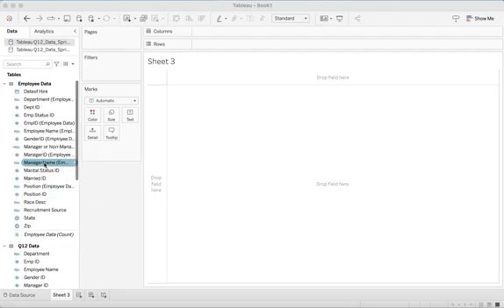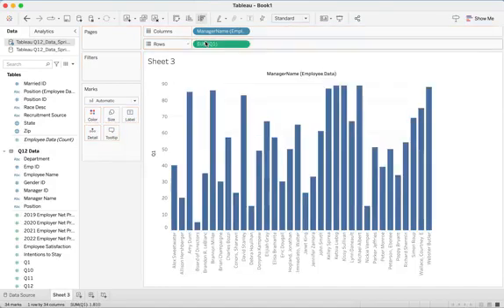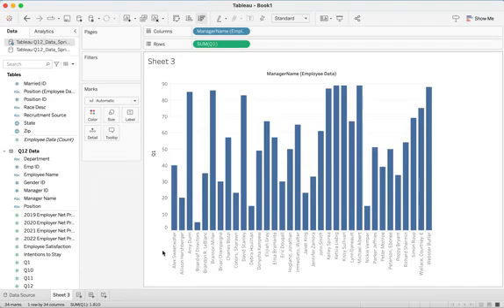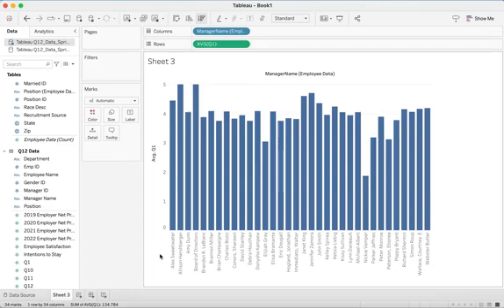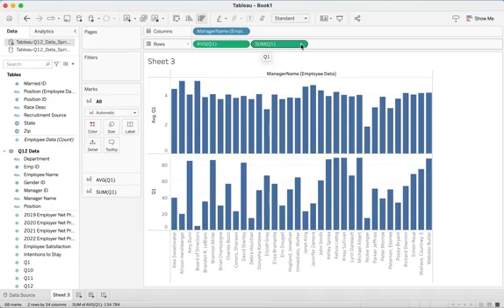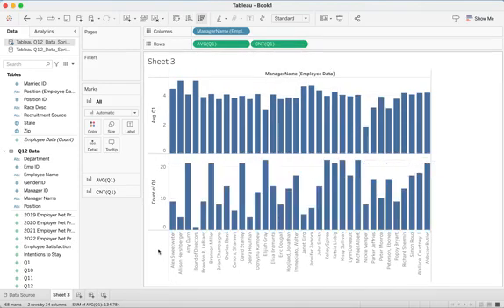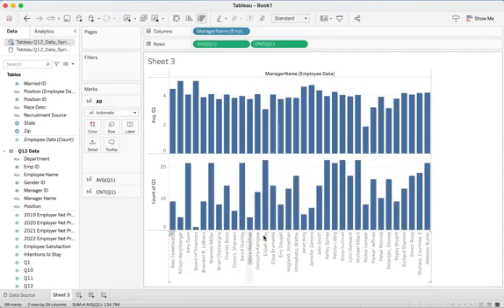Change Aggregation of Measure I: Tableau Basics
In Tableau, you can aggregate measures or dimensions although it is more common to aggregate measures. Whenever you add a measure to your view, an aggregation is applied to that measure by default (e.g. SUM). The type of aggregation applied varies depending on the context of the view. In this video you will learn how to change aggregate measures and you will learn of some different options when it comes to applying an aggregate measure to your data.

By the end of the video, you’ll know how to change the aggregation of a measure field.

and the University of Idaho’s College of Business and Economics